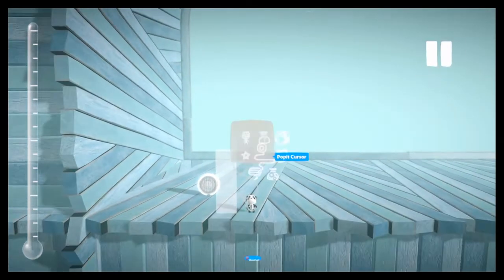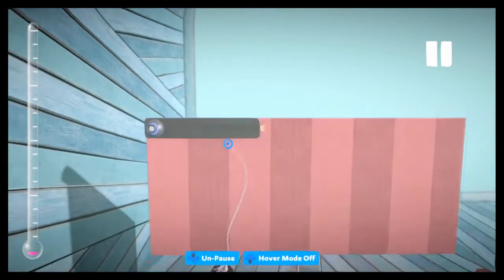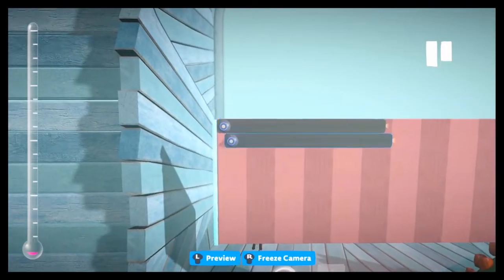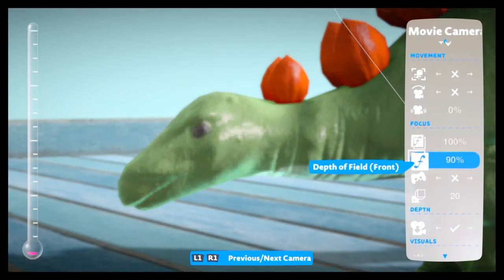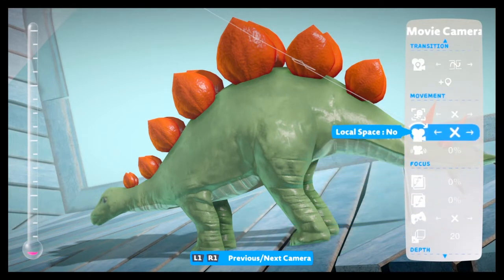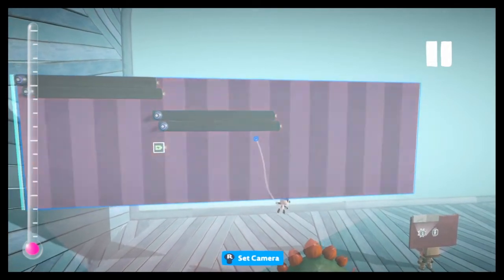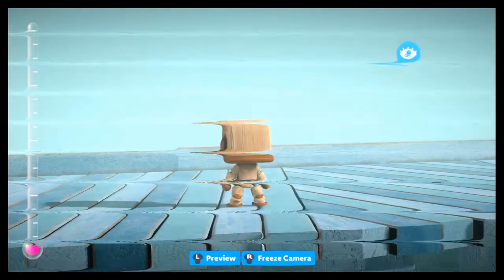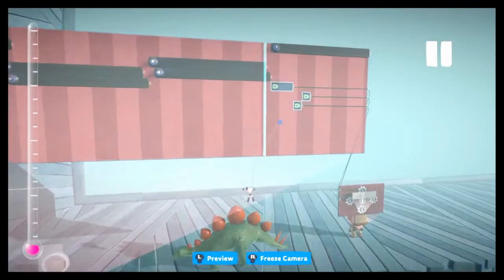How To Make A Movie Clip On Lbp3 ( For Beginners)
This is an old video, and I may make an updated version due to some comments stating it’s confusing. Also that it doesn’t work. I assure you it works, but in this video it’s unclear for some, due to the way I articulated my works back in good ol’ 2019